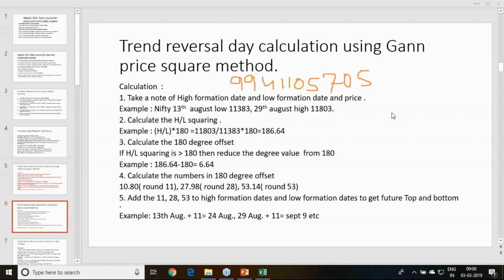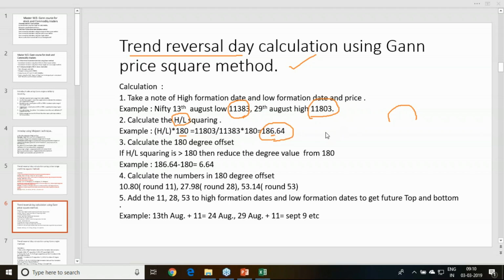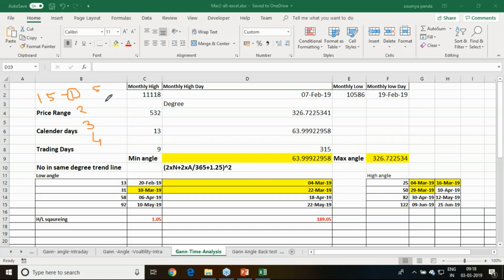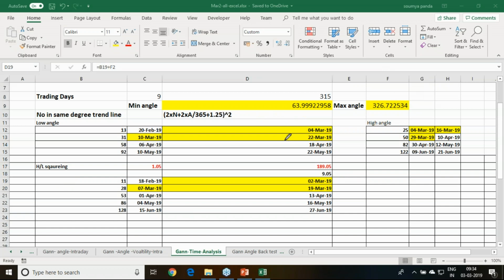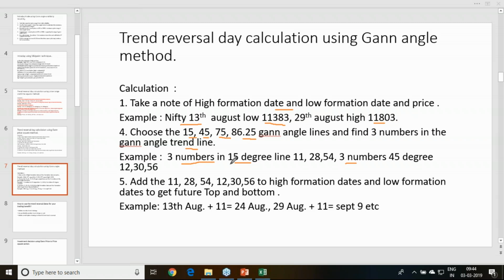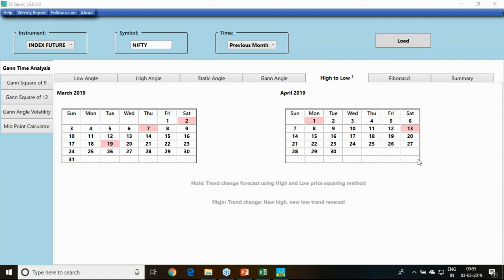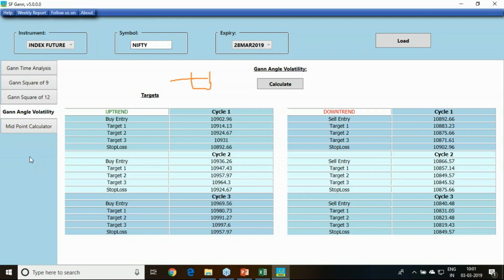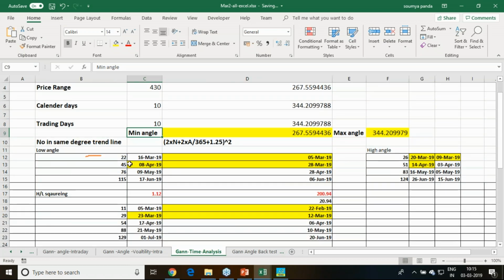Master Gann course Day-2 (English) recording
Master Gann course day 2 recording English